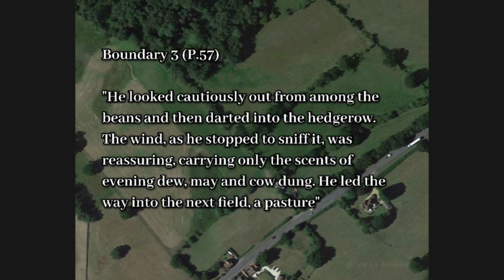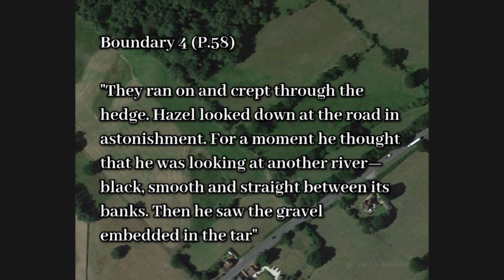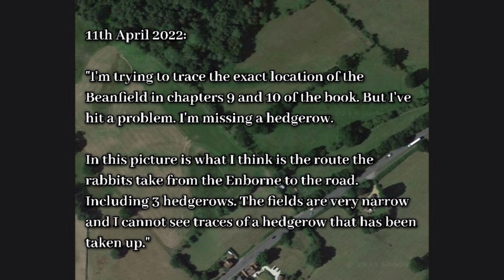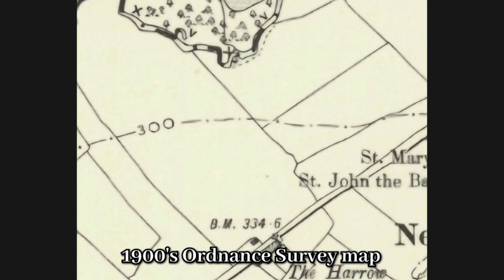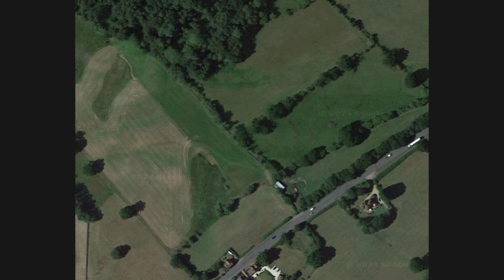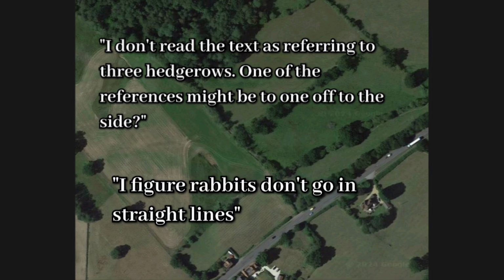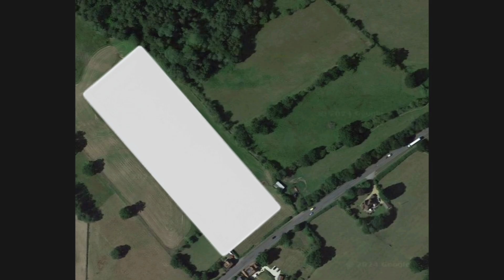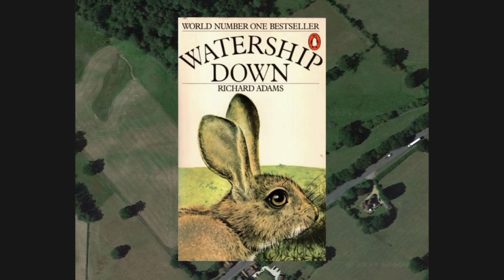The Search for the Beanfield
Episode 59 on YouTube, in which the advice given on the location of the Beanfield first appeared. Time-stamp 00:40: